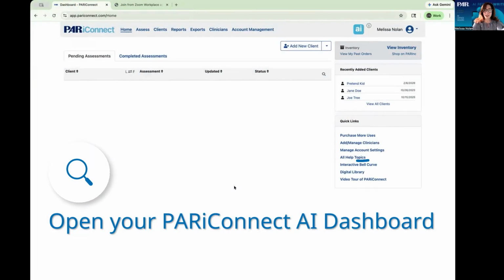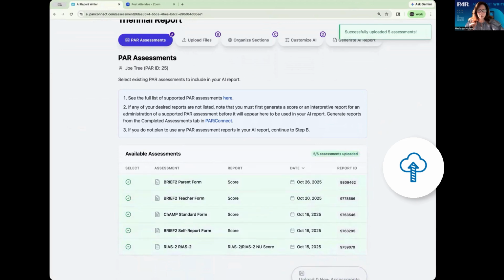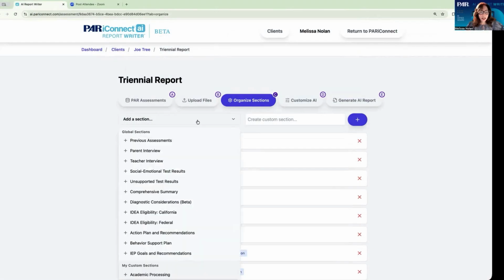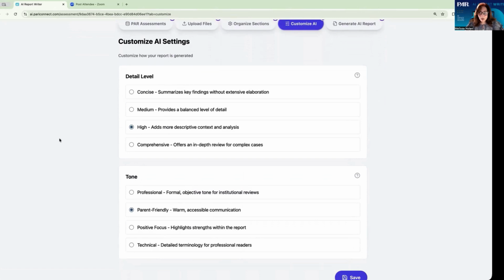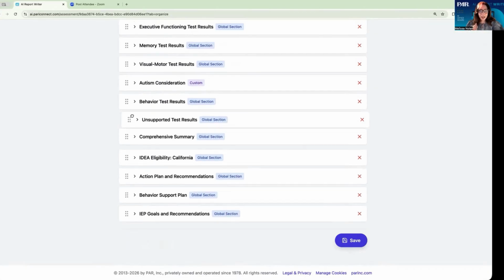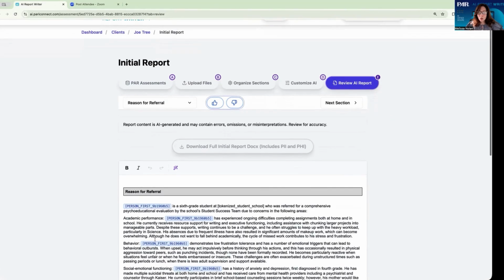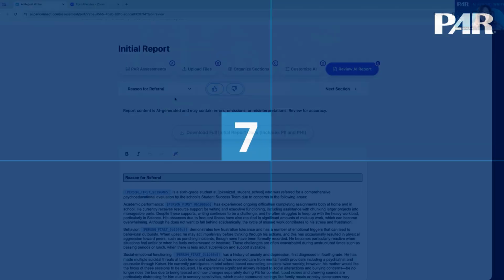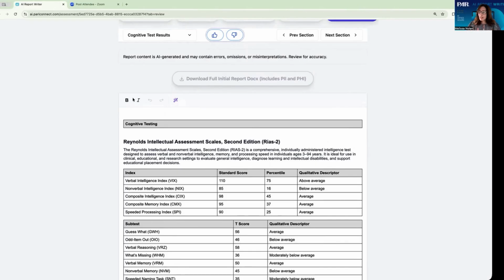AI Report Writer-PsychEd Report: Demo Highlight Video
In this highlight video, Melissa Nolan, a practicing school psychologist and developer of AI Report Writer, shares how to get started with AI Report Writer-PsychEd Report. She also provides you with tips to help you work more efficiently and refine content within your report.

Interested in watching the full demo? Find our full guided tutorial on PARiConnect AI